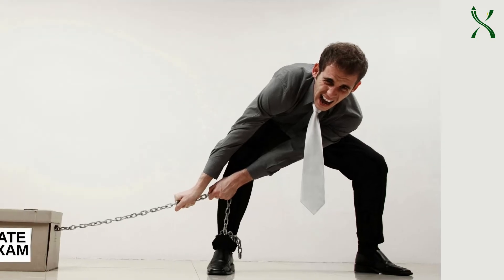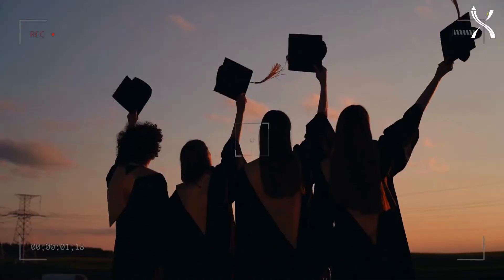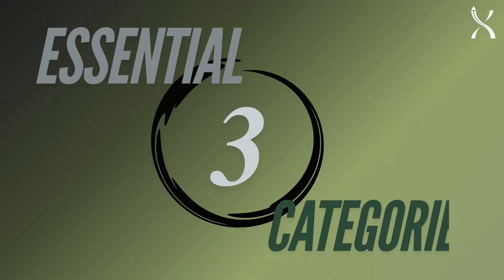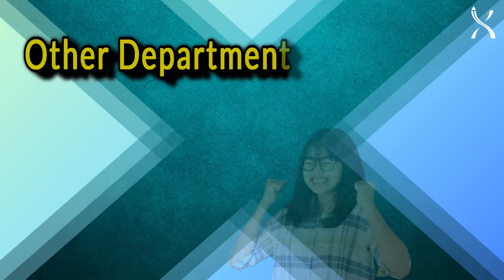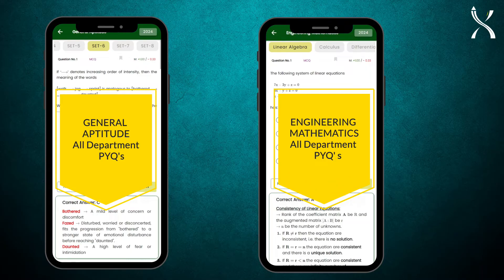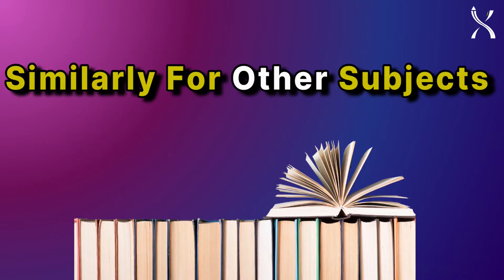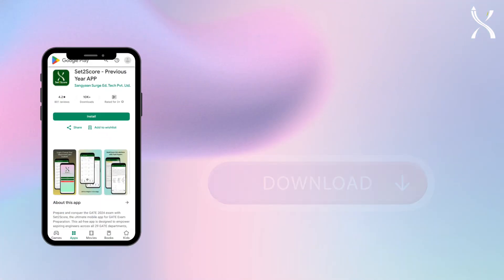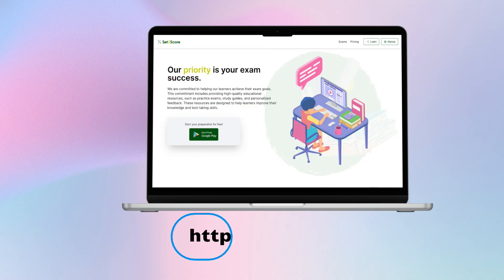Solved PYQs Previous Year Paper of GATE MEchanical Engineering from 2003 to 2024.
GATE Solved Previous Year Questions Papers available for GATE ME Mechanical Engineering from 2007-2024

➞ GATE ME Mechanical  Engineering 2024  Solved Previous year question paper solution
➞GATE ME 2024 Solved Previous year question paper solution
 ➞ GATE ME Mechanical  2024  Solved Previous year question paper solution

 ➞ GATE ME Mechanical  Engineering 2023  Solved Previous year question paper solution
➞GATE ME 2023 Solved Previous year question paper solution
➞ GATE  Mechanical  Engineering 2023  Solved Previous year question paper solution
 ➞ GATE ME Mechanical  2023  Solved Previous year question paper solution
➞ GATE ME Mechanical  Engineering 2022  Solved Previous year question paper solution
➞GATE ME 2022 Solved Previous year question paper solution
 ➞ GATE ME Mechanical  2022 Solved Previous year question paper solution
➞ GATE ME Mechanical  Engineering 2021  Solved Previous year question paper solution
➞GATE ME 2021 Solved Previous year question paper solution
➞ GATE  Mechanical  Engineering 2021 Solved Previous year question paper solution
 ➞ GATE ME Mechanical  2021 Solved Previous year question paper solution
➞ GATE ME Mechanical  ENGINEERING  Solved Previous year question PYQs  of General Aptitude
➞ GATE   Mechanical  Solved Previous year question PYQs  of General Aptitude
➞ General Aptitude Solved PYQs of GATE Exam
➞ GATE ME Mechanical  ENGINEERING  Solved Previous year question PYQs  of Engineering Mathemtics
➞ GATE   Mechanical Solved Previous year question PYQs  of Engineering Mathemtics
➞ GATE  Mechanical  Engineering  Solved Previous year question PYQs  of Engineering Mathemtics
➞ Engineering Mathemtics Solved PYQs of GATE Exam
 ➞ GATE ME Mechanical  ENGINEERING  Solved Previous year question PYQs  of Engineering Mechanics
➞ GATE   Mechanical  Solved Previous year question PYQs  of Engineering Mechanics
➞ GATE  Mechanical  Engineering  Solved Previous year question PYQs  of Engineering Mechanics
➞ Engineering Mechanics  Solved PYQs of GATE Exam
➞ GATE ME Mechanical  ENGINEERING   Solved Previous year question PYQs  of Mechanics of Material
➞ GATE   Mechanical   Solved Previous year question PYQs  of Mechanics of Material of Material
➞ GATE  Mechanical  ENGINEERING   Solved Previous year question PYQs  of Mechanics of Material
➞ Mechanics of Material  Solved PYQs of GATE Exam
➞ GATE ME Mechanical  ENGINEERINGL  Solved Previous year question PYQs  of Machine Design
➞ GATE  Mechanical  ENGINEERINGL Solved Previous year question PYQs  of Machine Design
➞ GATE Mechanical   Engineering  Solved Previous year question PYQs  of Machine Design
➞Machine Design Solved PYQs of GATE Exam
➞ GATE ME Mechanical  ENGINEERINGLL   Solved Previous year question PYQs  of Theory of Machines & Vibration
➞ GATE   Mechanical  ENGINEERINGL Solved Previous year question PYQs  of Theory of Machines & Vibration
➞ GATE ME Mechanical  ENGINEERINGL  Solved Previous year question PYQs  of Theory of Machines & Vibration
➞ Theory of Machines & Vibration  Solved PYQs of GATE Exam
➞ GATE ME Mechanical  ENGINEERINGL Solved Previous year question PYQs  of Thermodynamics
➞ GATE  Mechanical  Solved Previous year question PYQs  of Thermodynamics
➞ GATE Mechanical Engineering  Solved Previous year question PYQs  of Thermodynamics
➞ Thermodynamics management  Solved PYQs of GATE Exam
➞ GATE ME Mechanical  ENGINEERINGL Solved Previous year question PYQs  of Fluid Mechanics
➞ GATE Mechanical Engineering  Solved Previous year question PYQs  of Fluid Mechanics
➞ Fluid Mechanics Solved PYQs of GATE Exam
➞ GATE ME Mechanical  ENGINEERINGL Solved Previous year question PYQs  Heat Transfer
➞ GATE  Mechanical  Solved Previous year question PYQs  of Heat Transfer
  ➞ GATE ME Mechanical  ENGINEERINGL Solved Previous year question PYQs  Manufacturing Engineering
➞ GATE  Mechanical  Solved Previous year question PYQs  of Manufacturing Engineering
➞ GATE ME Mechanical  ENGINEERINGL Solved Previous year question PYQs  Industrial Engineering
➞ GATE  Mechanical  Solved Previous year question PYQs  of Industrial Engineering
➞ GATE ME Mechanical  ENGINEERINGL Solved Previous year question PYQs  Refrigeration & Air Conditioning
 ➞GATE ME Mechanical  ENGINEERINGL solved Topic-wise PYQs previous Year Papers
➞GATE ME Topic wise solved PYQS of GATE Exam.
➞GATE  Mechanical   Topic wise solved PYQS of GATE Exam.
➞GATE  Mechanical Engineering Topic wise solved PYQS of GATE Exam.